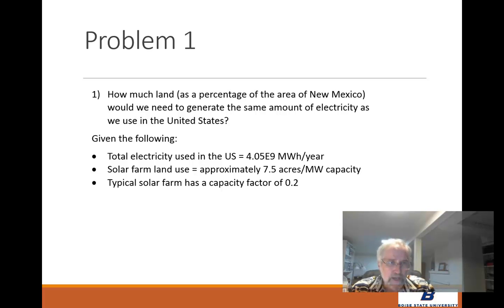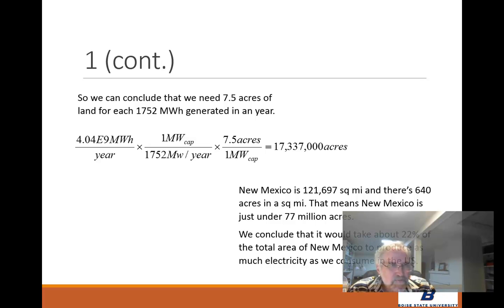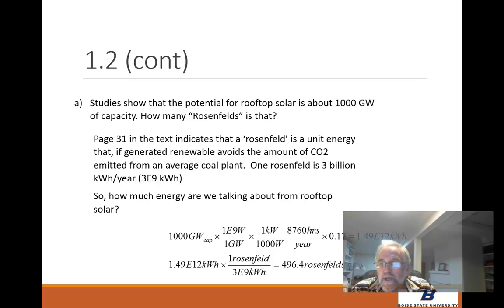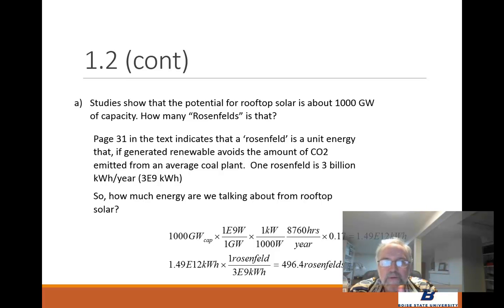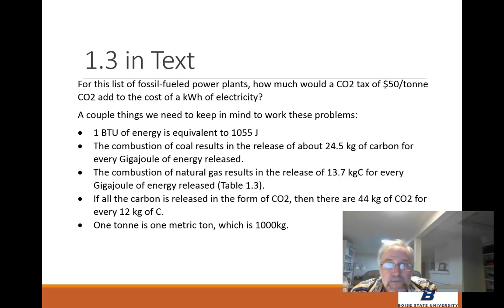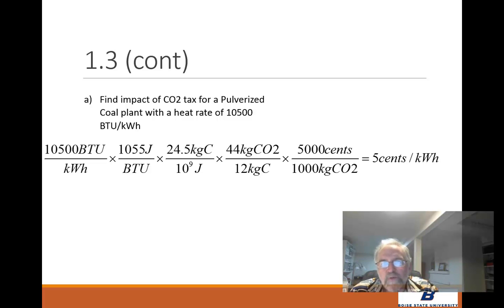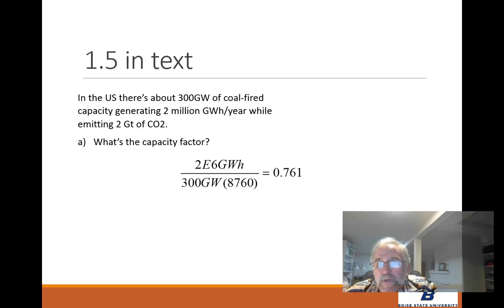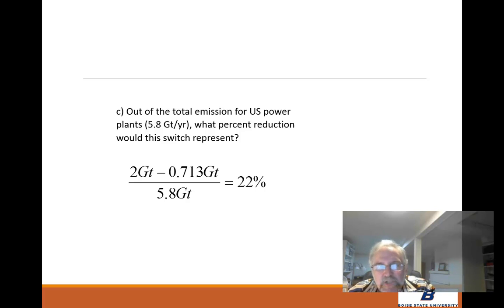Solutions to 1st HW